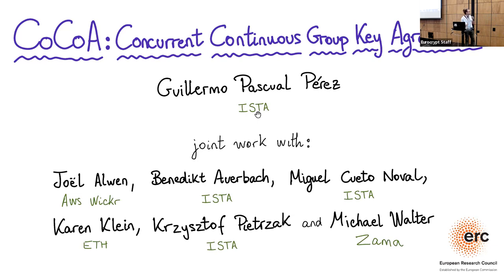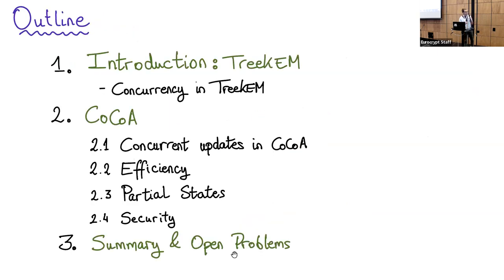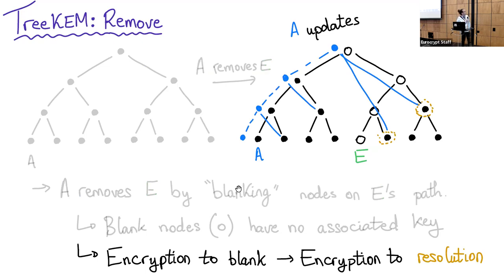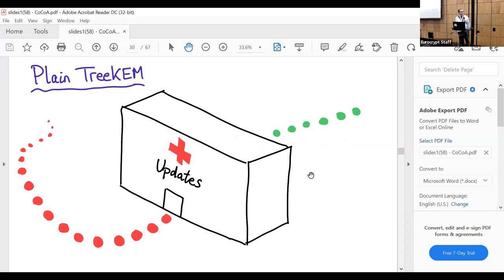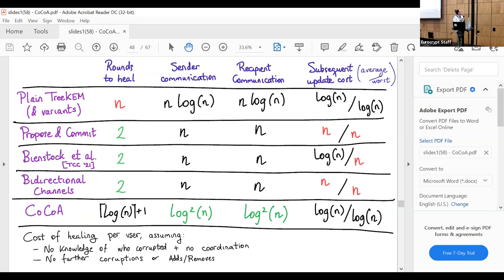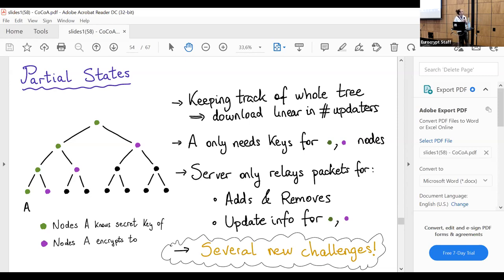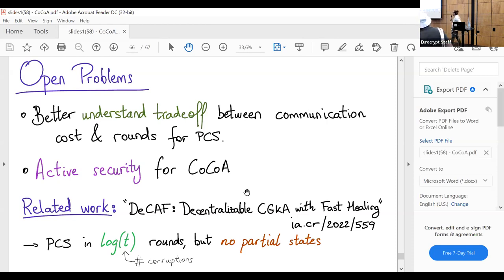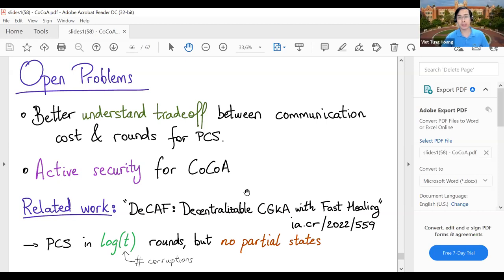CoCoA: Concurrent Continuous Group Key Agreement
Paper by Joel Alwen, Benedikt Auerbach, Miguel Cueto Noval, Karen Klein, Guillermo Pascual-Perez, Krzysztof Pietrzak, Michael Walter presented at Eurocrypt 2022